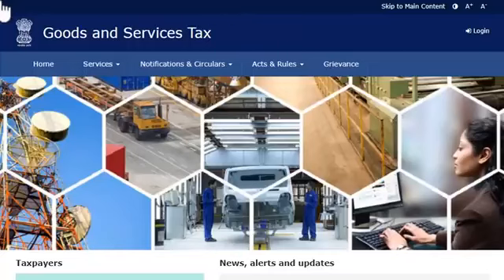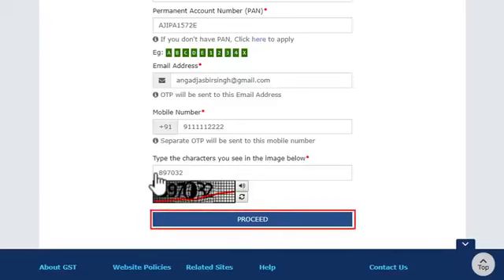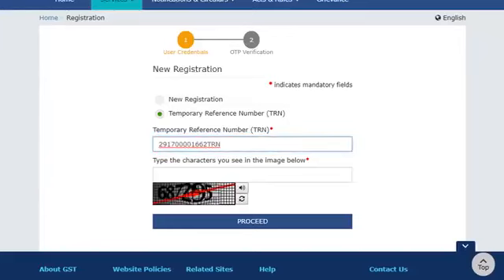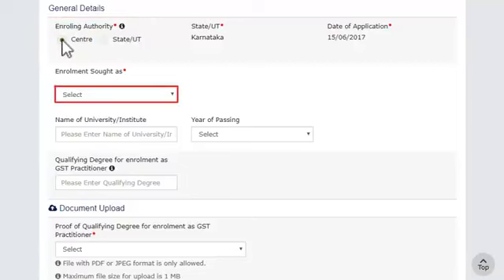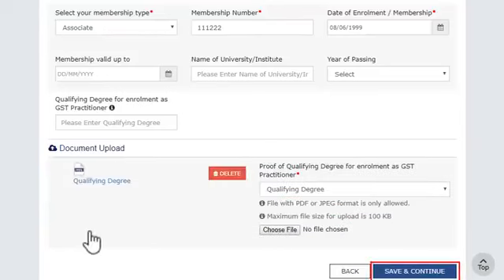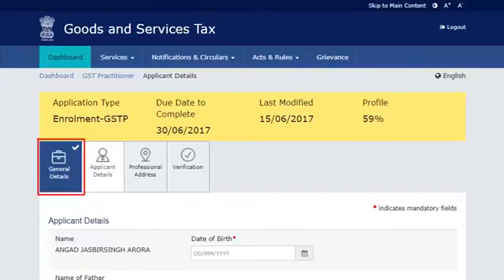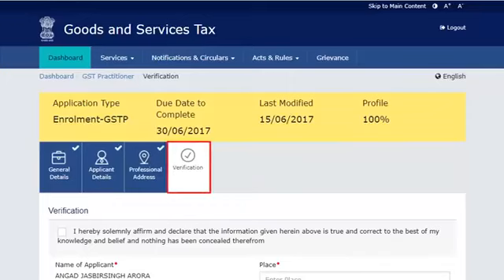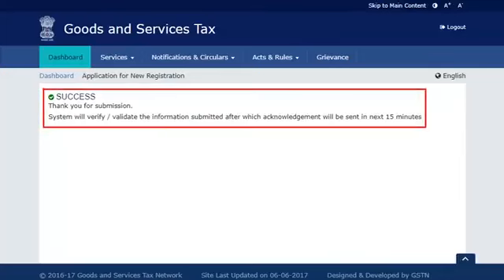Guide on Enrolling as a GST Practitioner